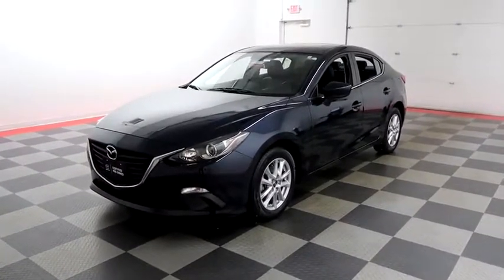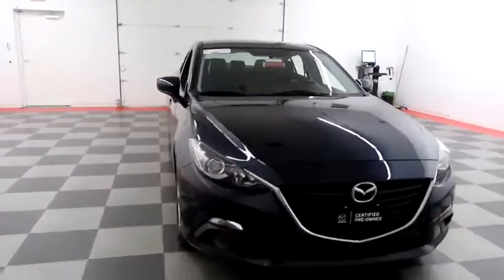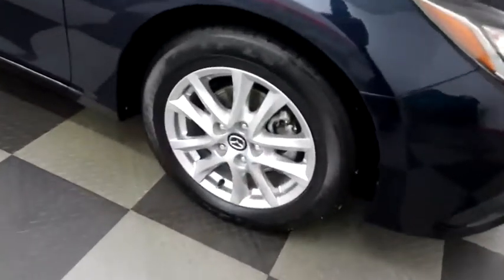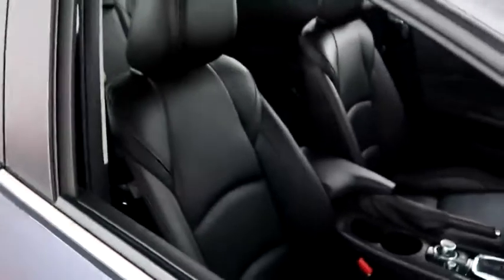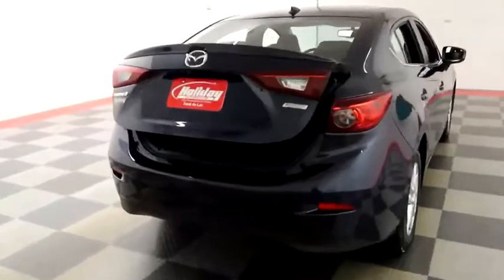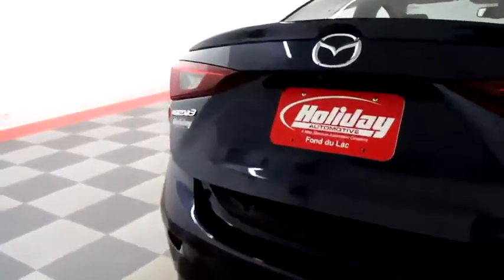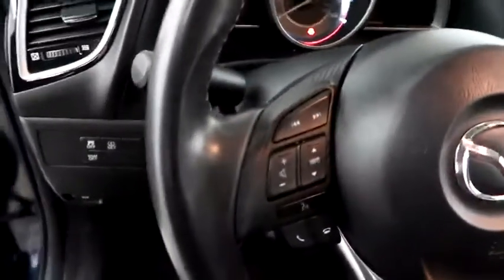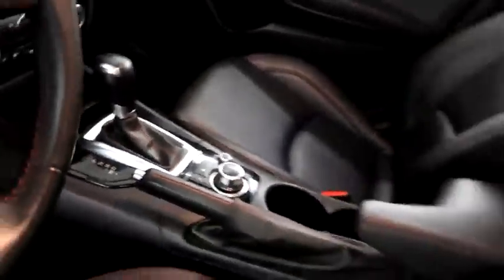2014 Mazda Mazda3 A7057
2014 MAZDA MAZDA3 Fond du Lac, WI
Stock# A7057

Holiday Automotive
321 N Rolling Meadows Dr. Highway 41 and Highway 23

2.0 L I4, Mazda3 i Grand Touring, 4dr Car, 6-Spd Auto w/OD, FWD, Mazda Certified. One Owner, Clean Title History, Navigation System, Power moonroof, Rear-View Camera, Leatherette Heated Front Bucket Seats, Split folding rear bench seat, 16  x 6.5J Alloy Wheels.